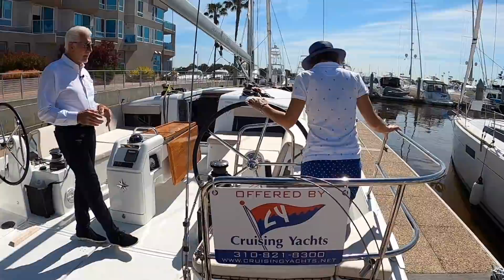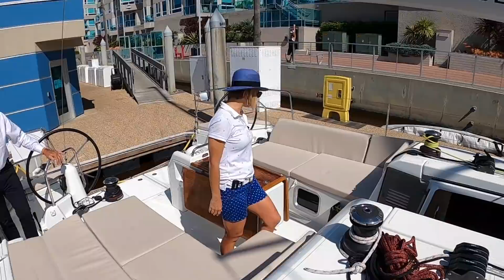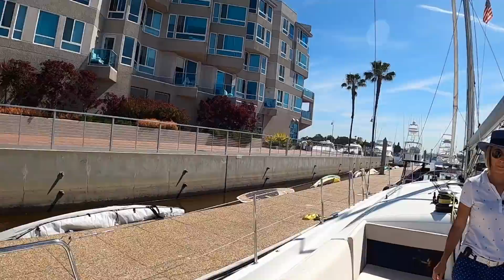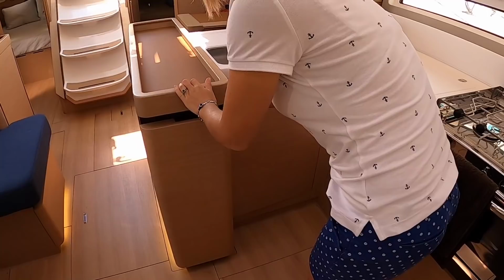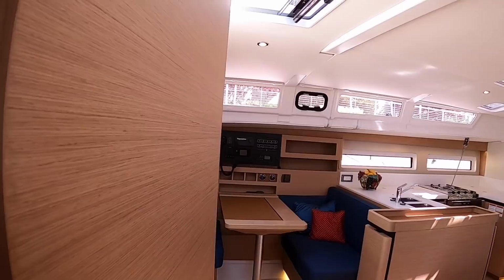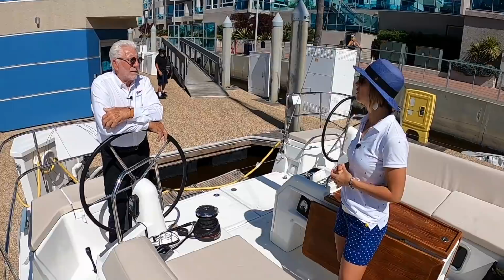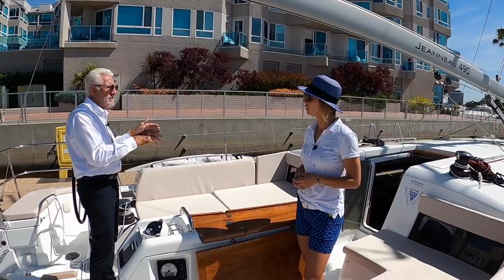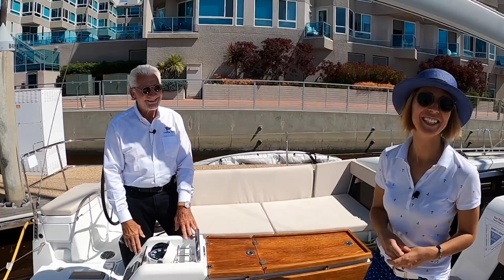$600,000 SAILING YACHT JEANNEAU Sun Odyssey 490 detailed WALKTHROUGH with SPECS / Outtakes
Join me of the Tour of JEANNEAU SUN ODYSSEY 490 Sailing Yacht. Trenton Carroll of Cruising Yachts, one of my fav local yacht brokers, is showing us the new and innovative features that make this 49' beauty stand out!
11:24 Interior Tour
20:20 Specs
26:32 Outtakes

This is not your average walkthrough! I don’t do boring, monotone, guy-walking-with-the-camera-voiceover type tours!  This channel is all about having fun and not taking yourself too seriously while checking out the coolest Yachts out there.

Ahoy,
Captain V